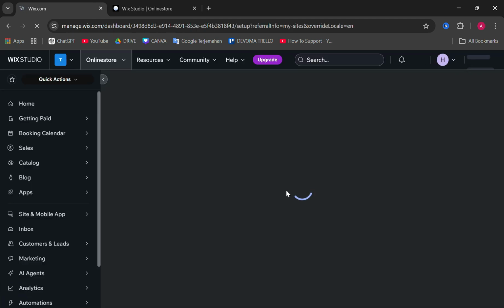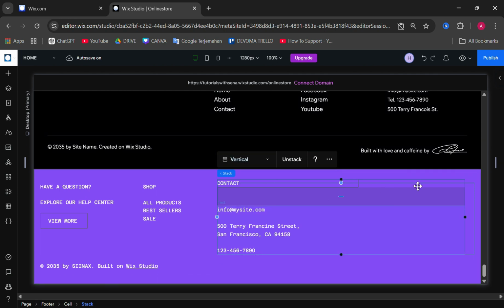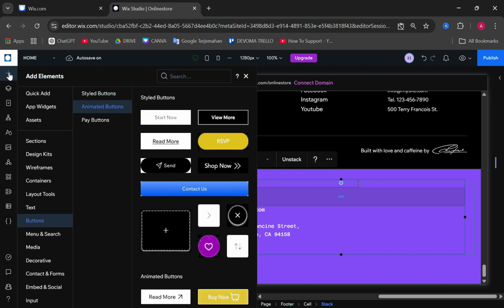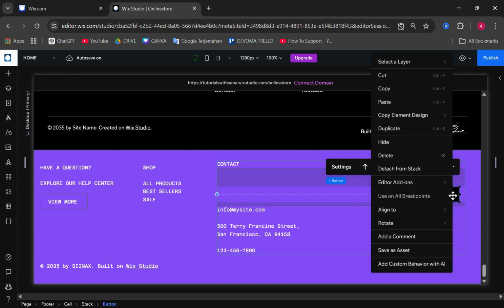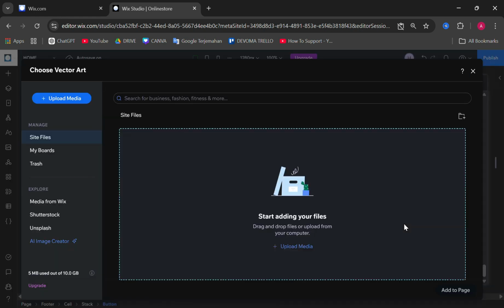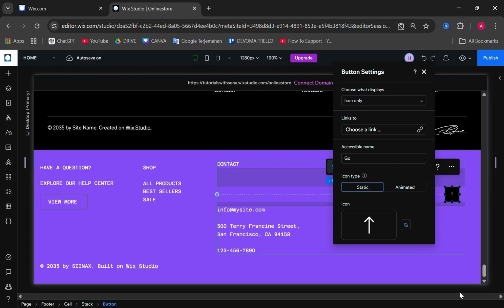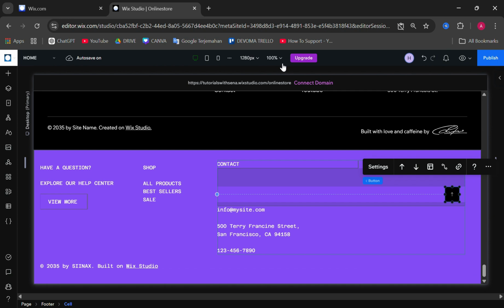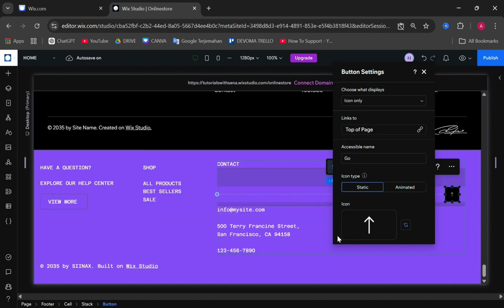How to Add a Scroll to Top Button in Wix | Create Back to Top Button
In this video, you’ll learn how to add a scroll to top button in Wix step by step. This tutorial shows you how to create a back to top button that allows visitors to quickly return to the top of your page with one click.

This Wix tutorial is perfect for beginners, designers, and website owners who want to improve navigation and user experience on long pages. You’ll learn how to add a button, position it on the screen, and link it to the top section of your page.

By the end of this video, you’ll know exactly how to create and customize a scroll to top button in Wix.